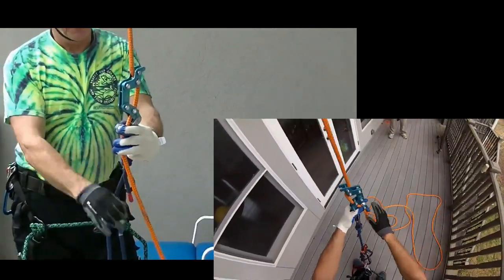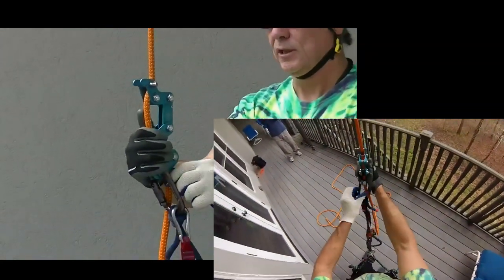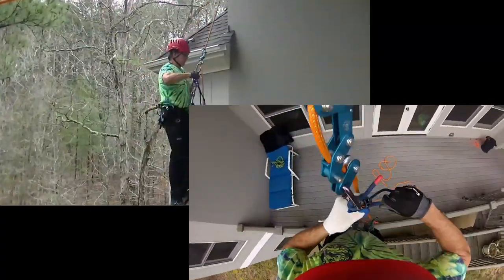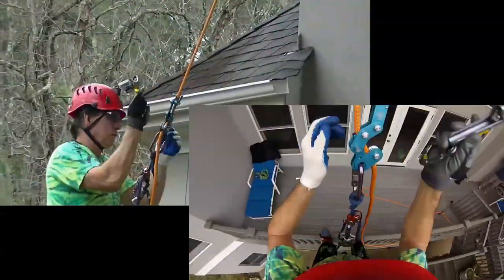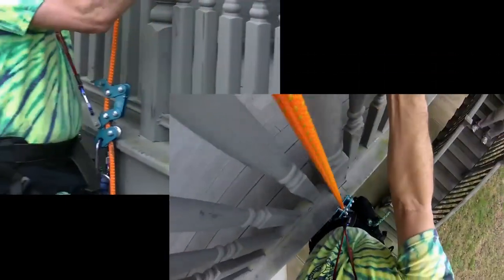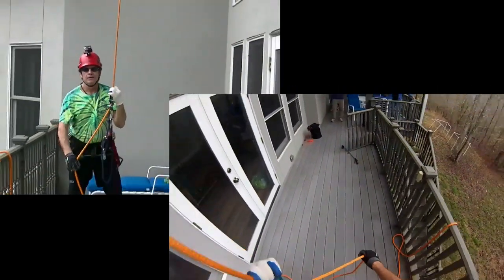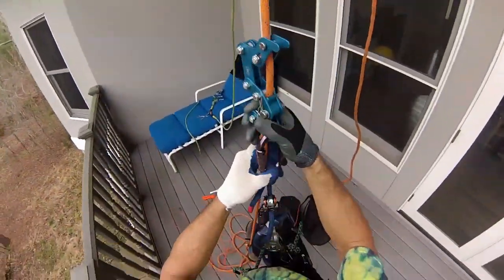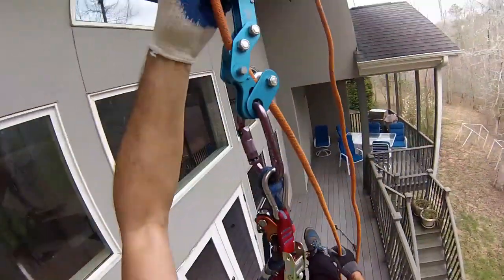Rope Runner techniques, rope walking ascents, limb walks and hands free ascents.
Learning to be more comfortable and functional with the new Rope Runner by Singing Tree.
Special thanks to Ezra and Amy for helping me film.
.remind me not to wear this tie die shirt again!
Comment about the tight eye on the side of the carabiner, this is a back up life support, the rope grab is fully rated but why not back it up.  I will shorten the tether when I determine the optimum length to clean up the system.
My neck lanyard is made of shock cord and would completely open if it were to snag on something.
I have since started to change my descent method to one hand on the "bird" and the back of my other hand touching the descent line, not in the brake hand mode as would be a muscle memory confusion with the Unicender or figure 8 type devices.